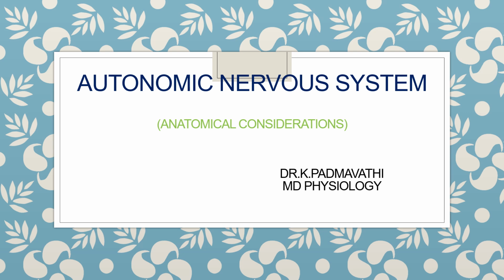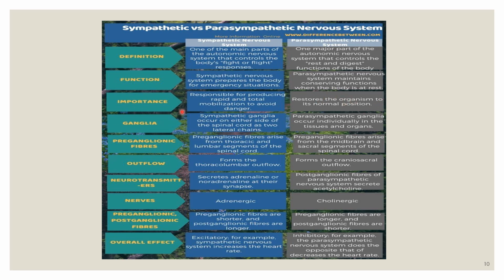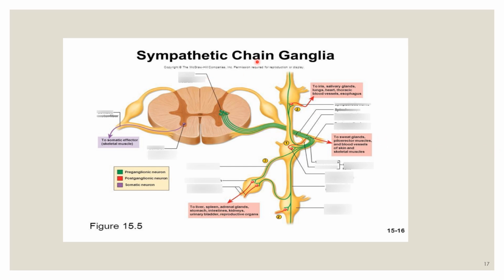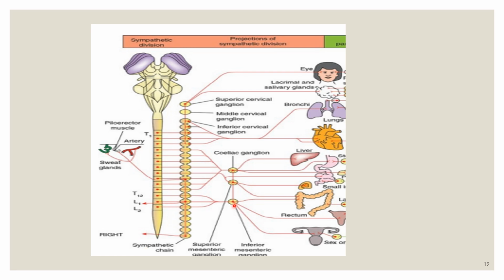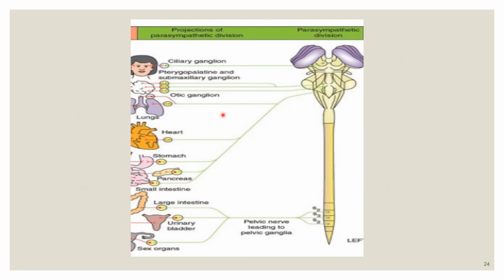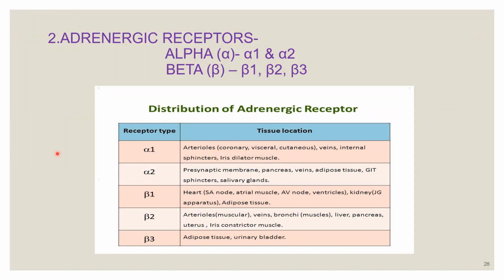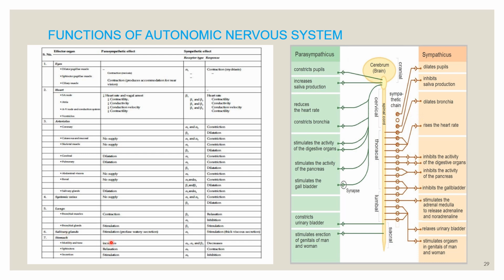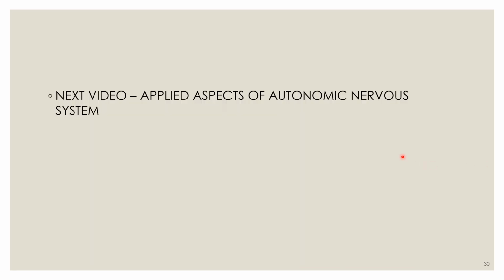AUTONOMIC NERVOUS SYSTEM PART 1